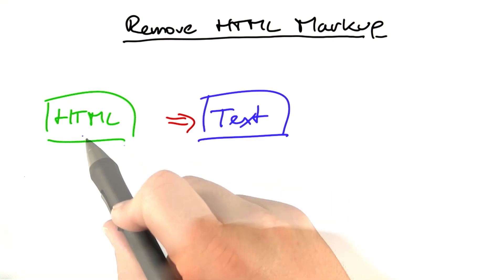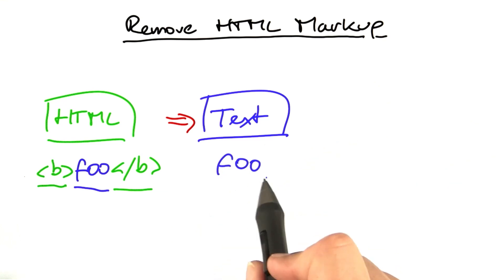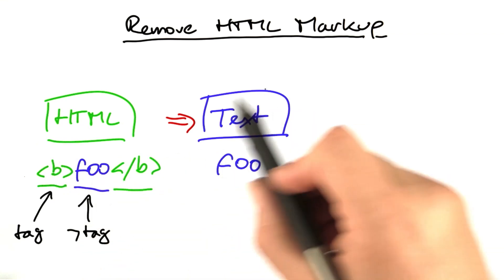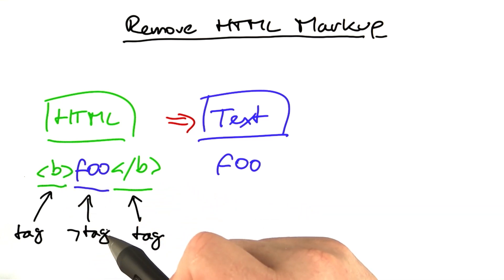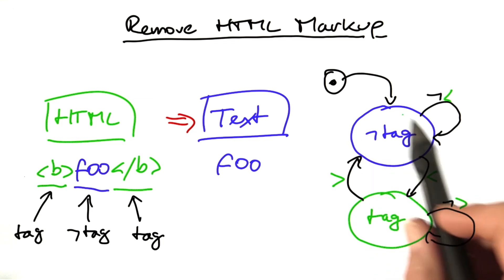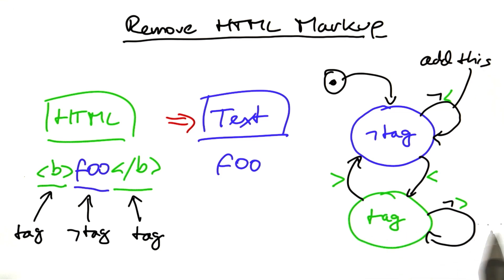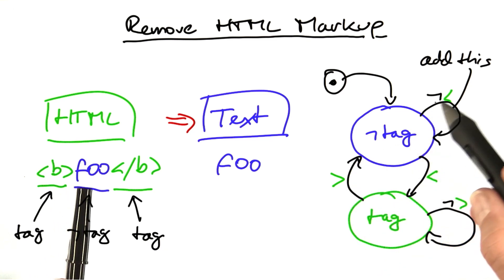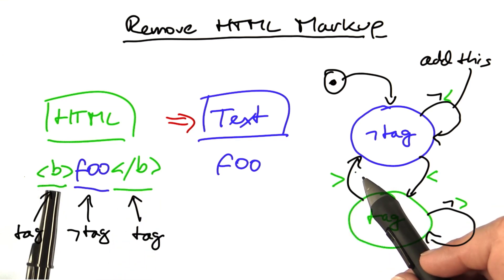Example Program - Software Debugging